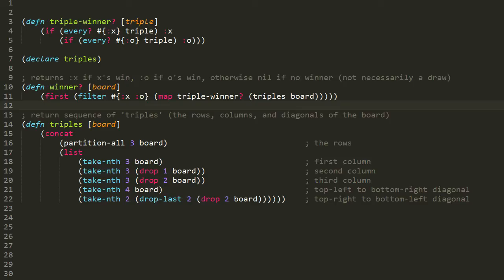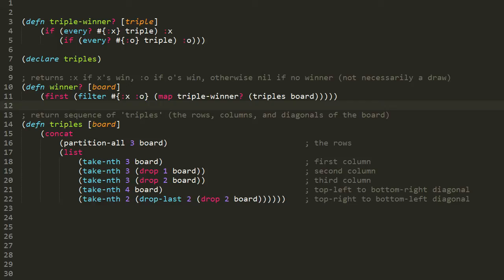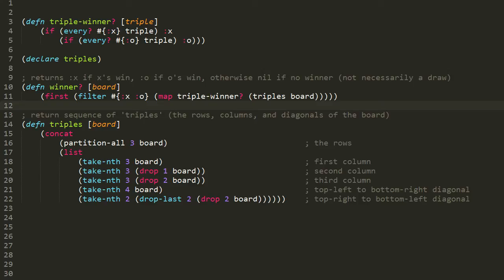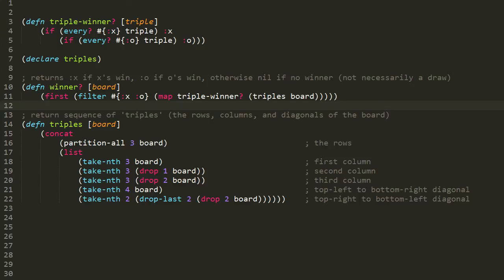Clojure - PRACTICAL: tic-tac-toe (1/3)